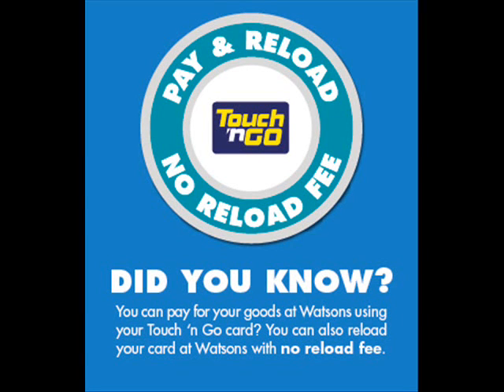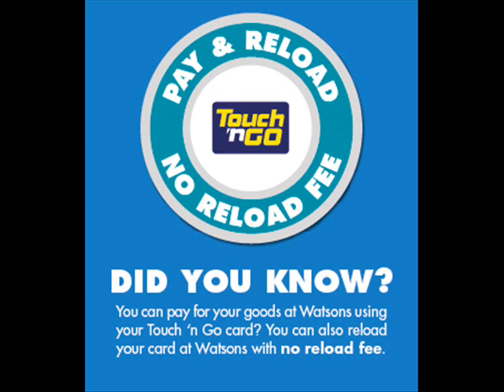Pay & Reload your Touch 'n Go at Watsons!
You can now pay your goods at Watsons or reload your Touch 'n Go card at Watsons without any reload fee!